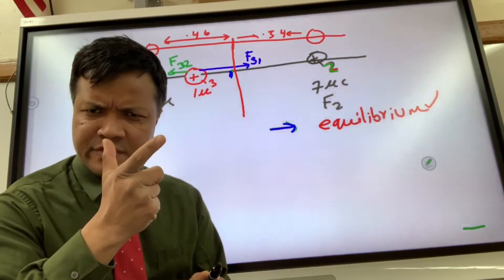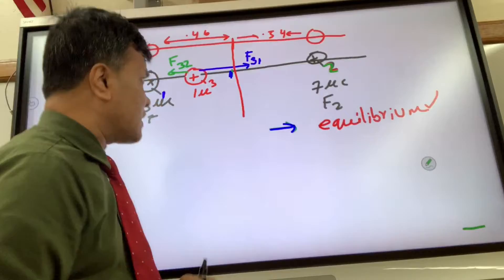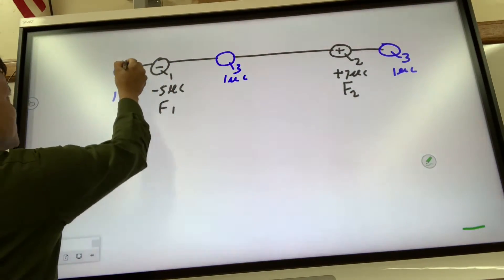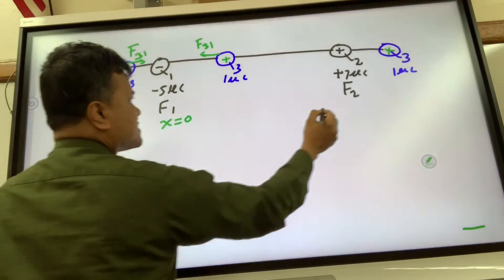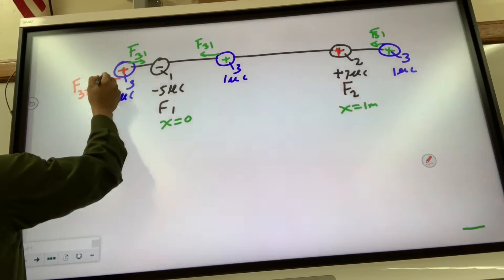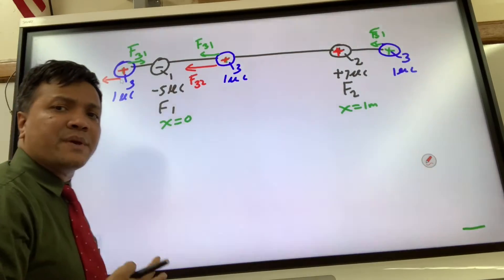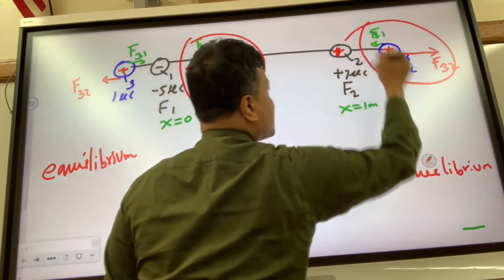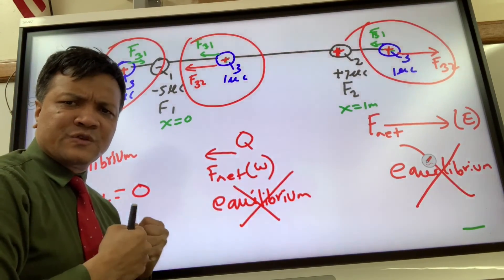Advanced Coulomb's Law